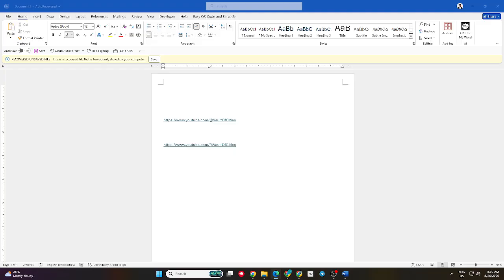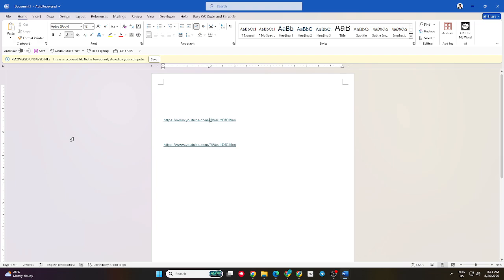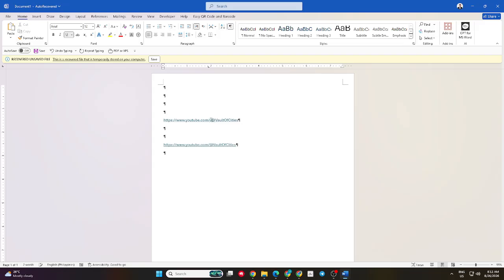How To Make A Hyperlink Split Across Lines In Microsoft Word [2026 Guide]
In this video, we dive into a unique formatting trick that can enhance your Word documents: creating a hyperlink that elegantly splits across lines. Whether you're working on a report, a presentation, or any other type of document, this technique will add a professional touch to your work and improve readability.

By the end of this tutorial, you’ll understand how to format hyperlinks seamlessly across multiple lines.